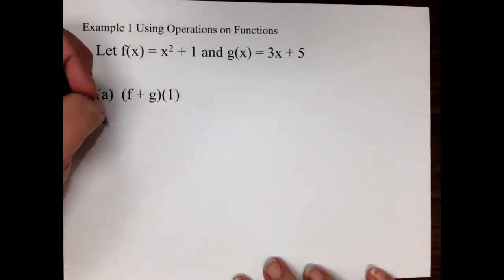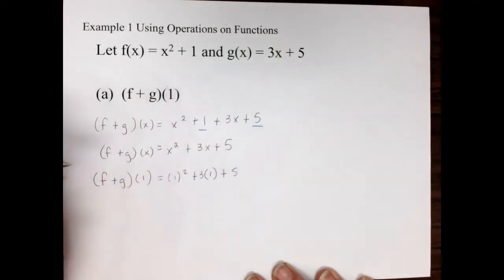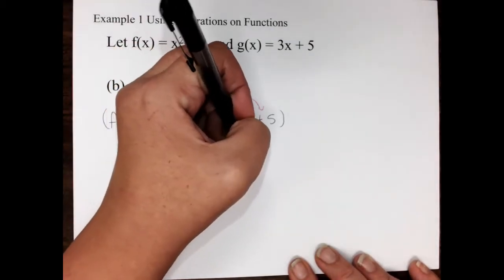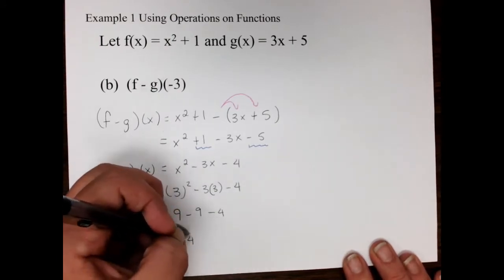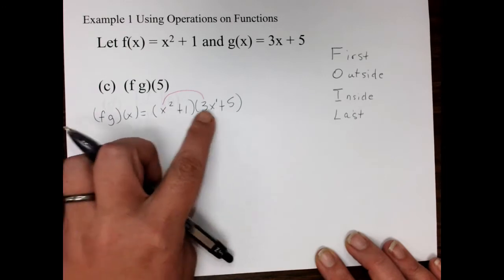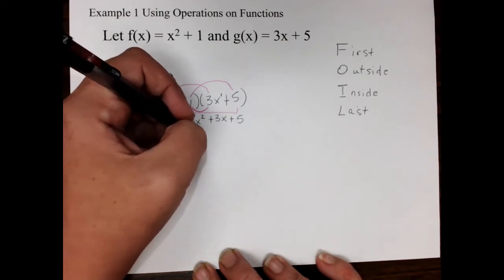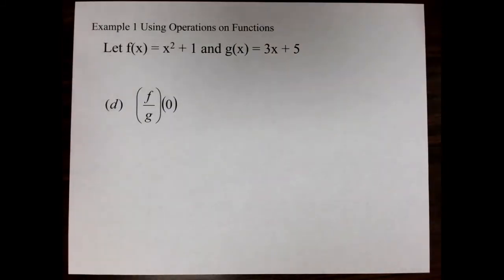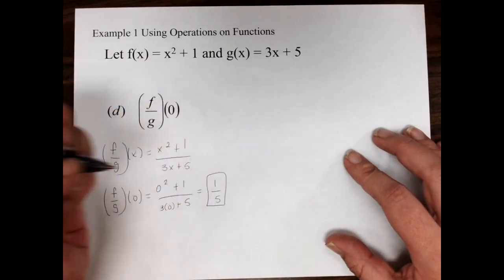Evaluating with Function Operations